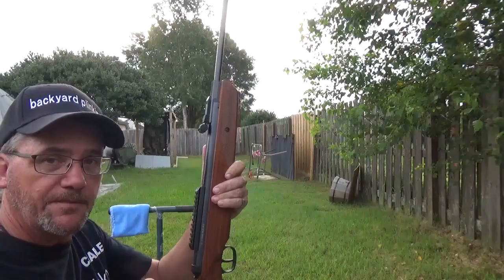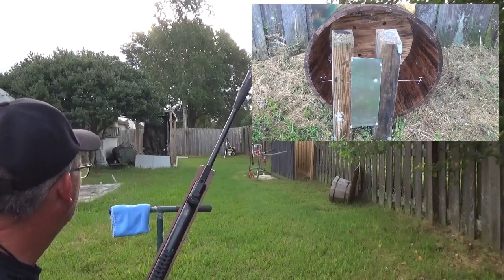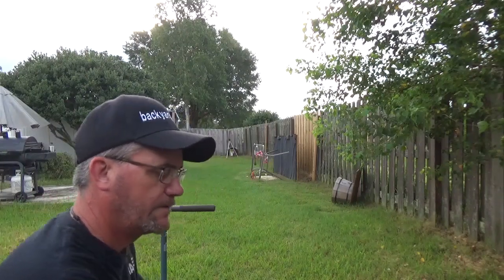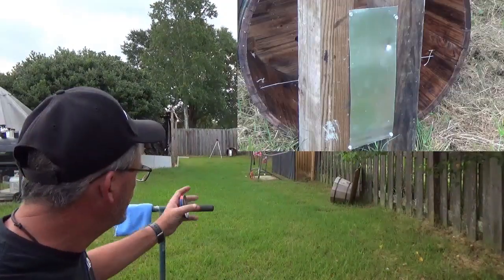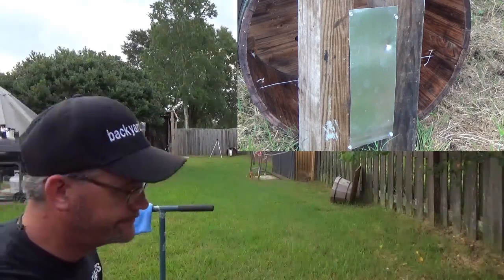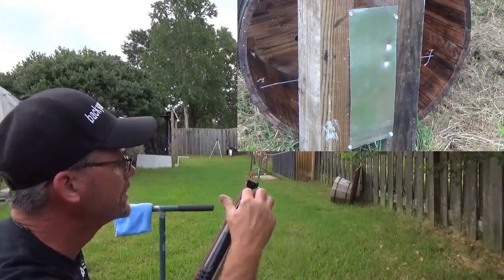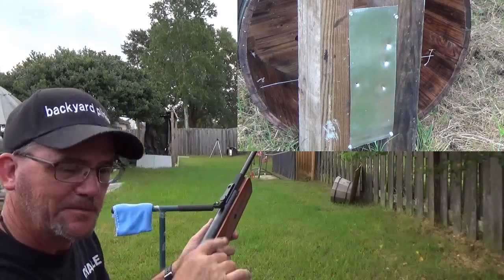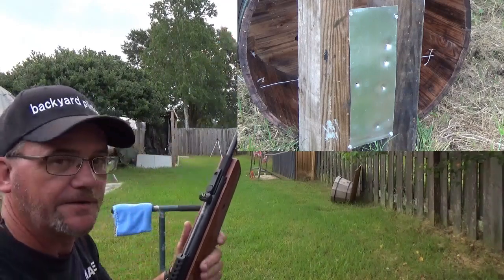ALLOY VS LEAD 30 YARD IMPACT TEST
last impact test on to accuracy.open sights.